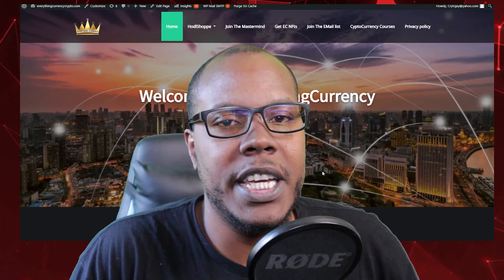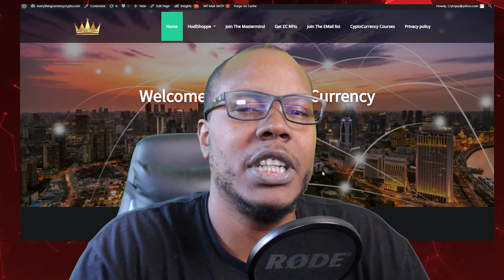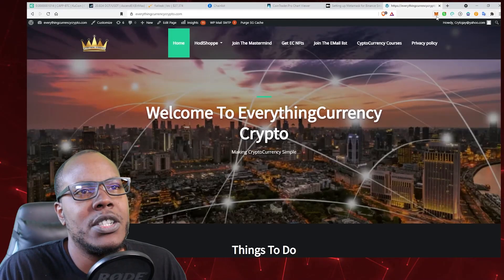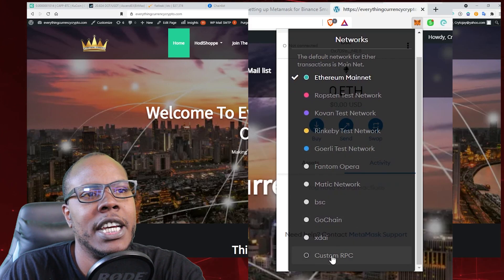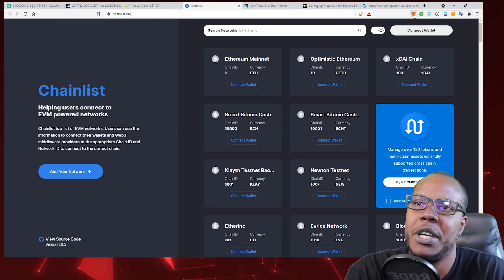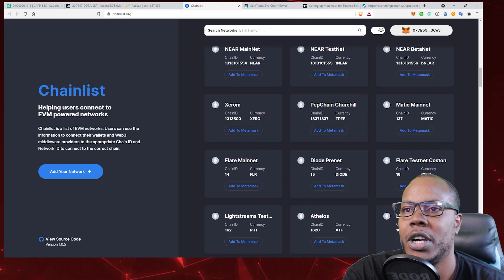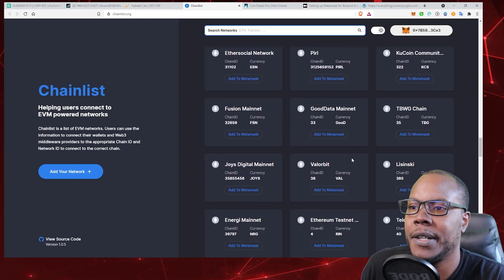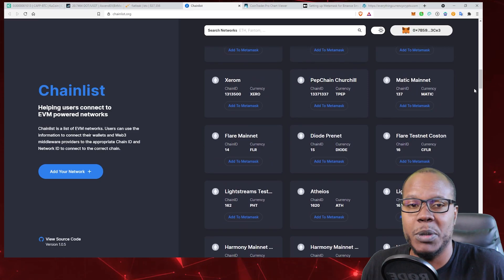Connect Metamask To Any Blockchain With One Click!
0:00 Intro
0:38 Metamask Explained
1:30 connecting to different chains Rpc
2:26 The chainlist tutorial

Everythingcurrencycrypto.com

🚀🚀Everything Currency Telegram Chat Room
Closed to Clear Scammers will be online when i figure out how to keep them out.

btc
1B6t1dZTSFDnHsaozeNEuYr6ZaXGYHKqqM
eth and erc20 tokens
0x7B59cEBF9d77d159468f82e58B9c3359cBb83Ce3